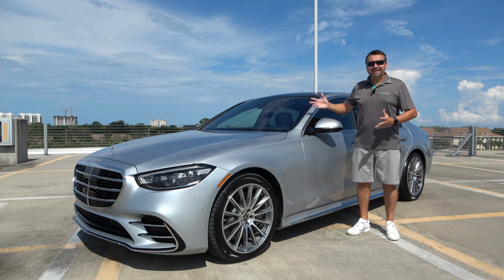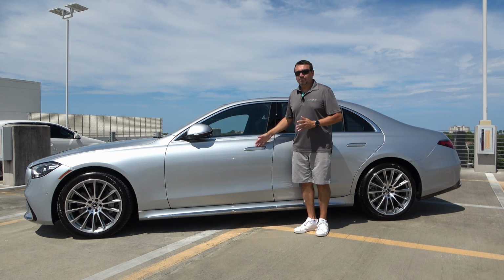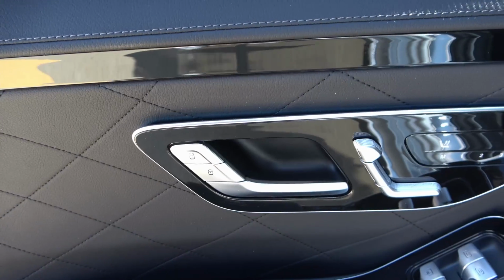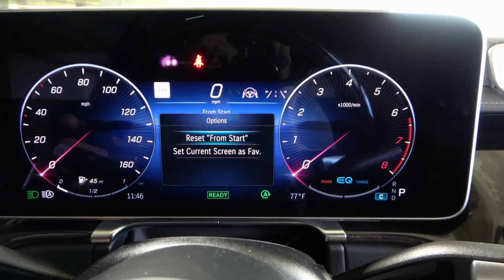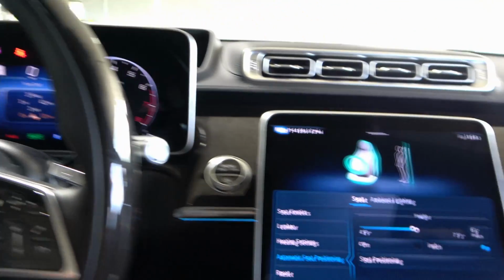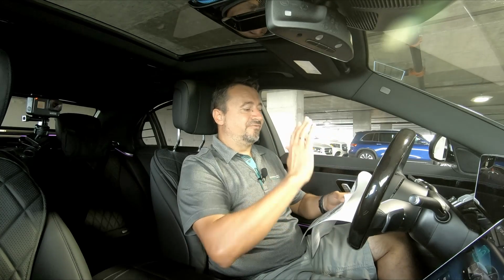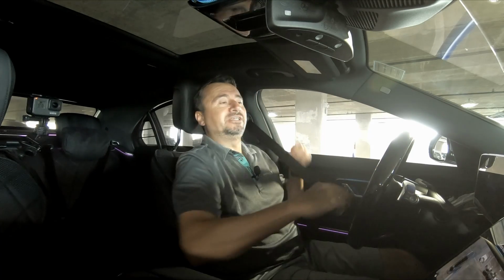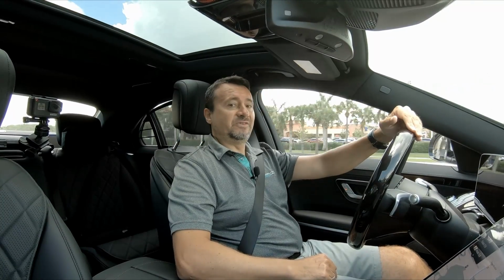2021 Mercedes-Benz S500 Review and Test Drive | Matt The Car guy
2021 Mercedes-Benz S500 4Matic is the best luxury sedan to buy? If you want to know then watch this video cause in This video am taking my first look, walking around, and test drive of this band's new completely redesigned 2021 Mercedes-Benz S500 4Matic.

In addition to standard equipment the vehicle tested had the following factory options installed:

Cirrus Silver Metallic
Black Nappa Leather                                                                      $2290
20 “ AMG Multispoke Wheels                                                         $750
3D Technology Package: MBUX Augmented Reality                  $3000
Head-Up Display, 3D Instrument Cluster
Warmth and Comfort Launch Package                                         $3600
Heated Steering wheel, Power Outboard Rear Seats
w/ memory, Heated, and Active Ventilated Outboard Rear
Seats, Heated Front/Rear Center Armrests, and Heated
Door Armrests.
AMG Line: AMG Wheels and Sport Bodystyling                            $4300
 ( Front and Rear Bumpers and Side Skirts)
Stainless Steel Sport Pedals with Rubber Studs.

Total MSRP including Destination                                             $122,300.00

Please help me reach my goal of 10000 subscribers by the end of 2021 and win some cash.